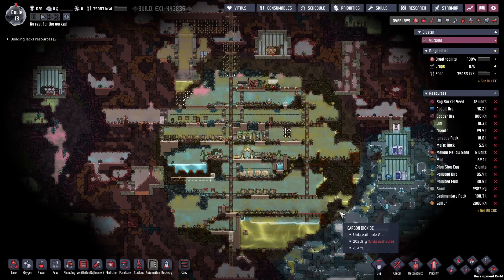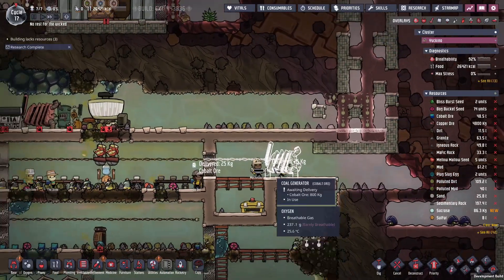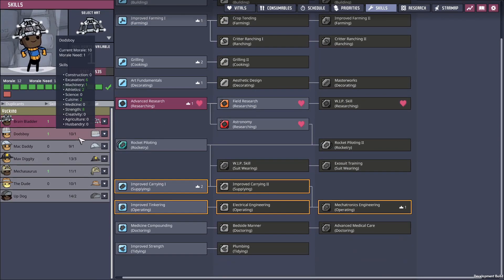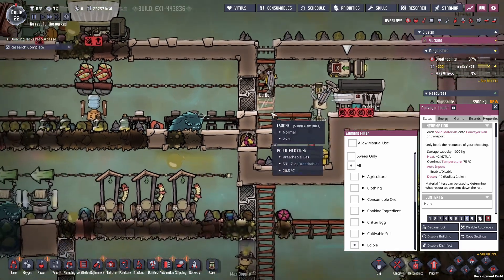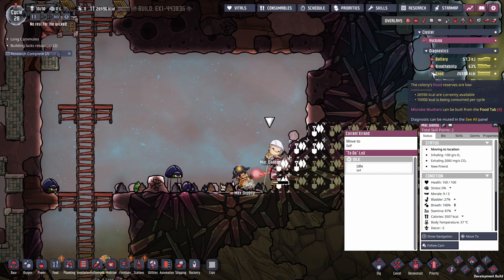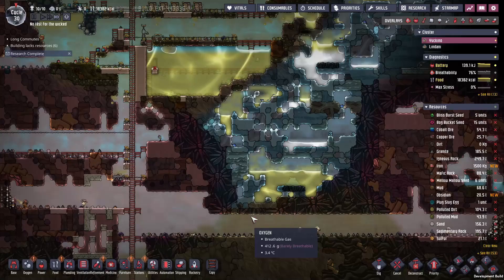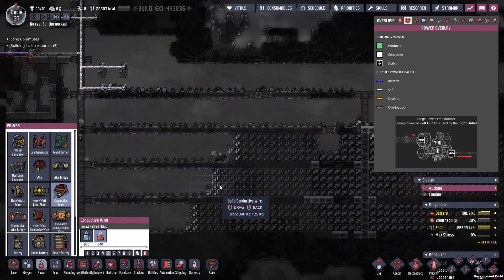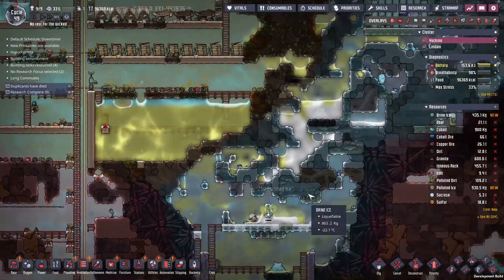Spaced Out DLC 2: Food, Expansion, lack of Geysers : Oxygen not included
I have no idea what happened to Fix-It Felix, it's really odd. But barring that we got to mess about with the new bugs and see how they interact with the new food types. I am curious to see how they interact with some of the other foods. Also we have only two vents on this asteroid. Polluted water and Salt water so we will have to go to other planets if we want to become 100% sustainable.

Save game file from end of video (No spoilers please)